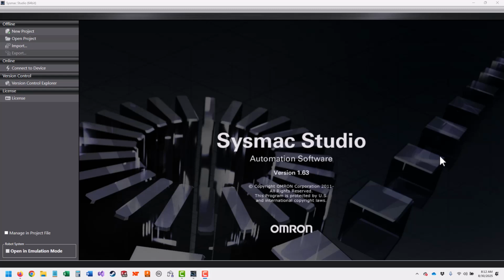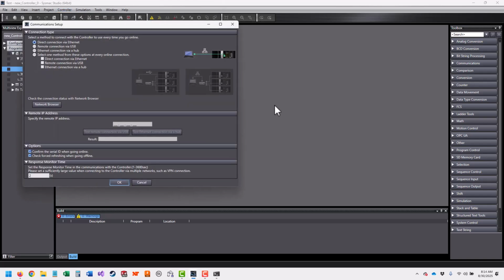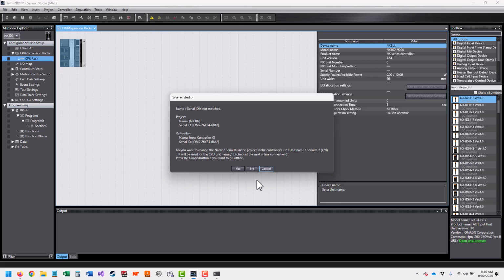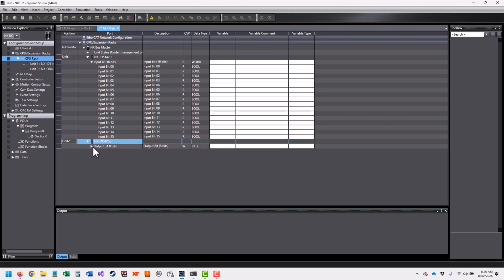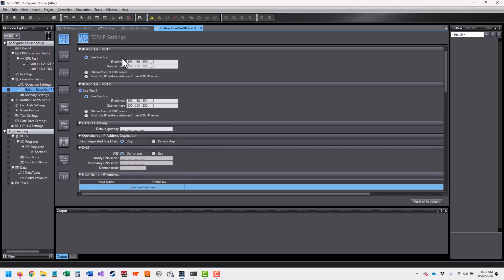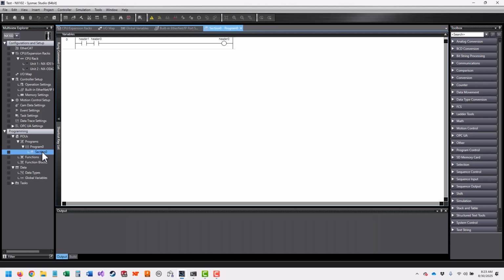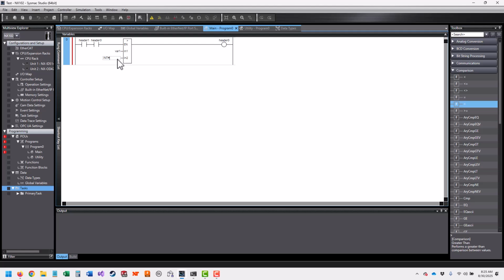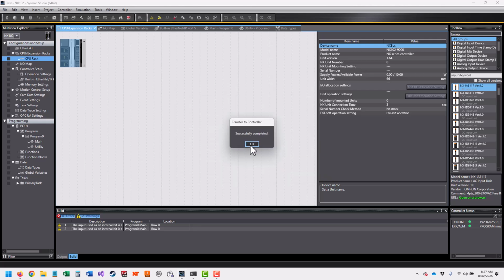Introduction to Omron Sysmac Studio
Brief introduction to Sysmac Studio for Omron PLC's. We are usin an Omron NX102 PLC but workflow is the same for all Omron PLCs.
-Connect to PLC
-Transfer project to and from PLC
-Set up IO cards
-Set up IO map
-Brief overview of program structure
-Show on to change variables while running